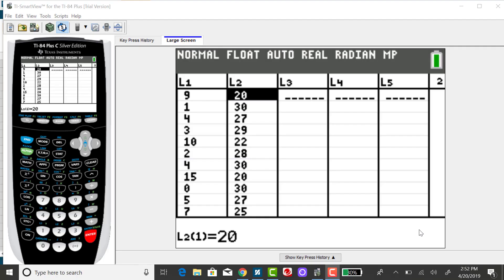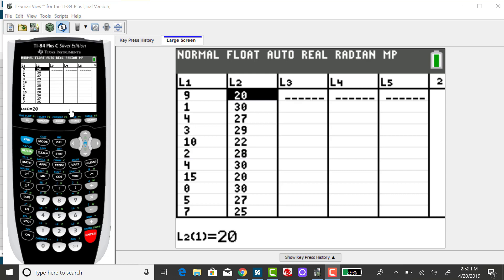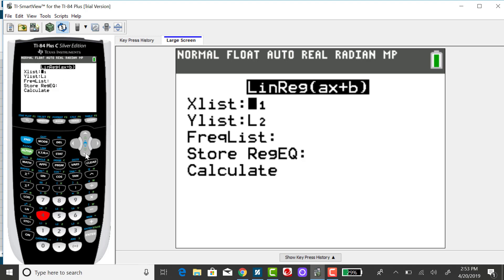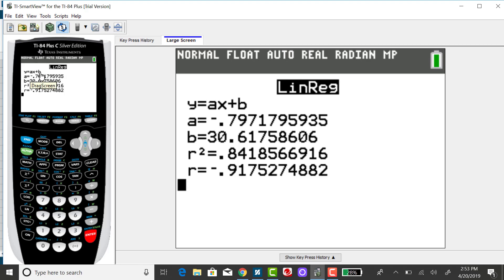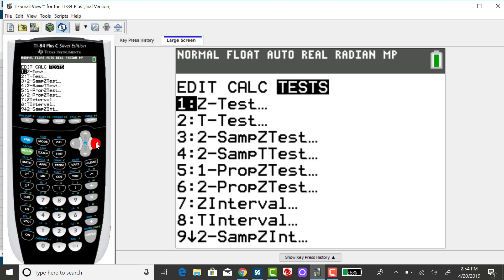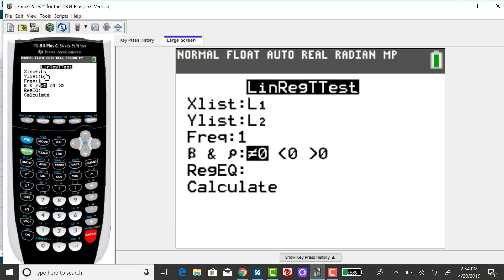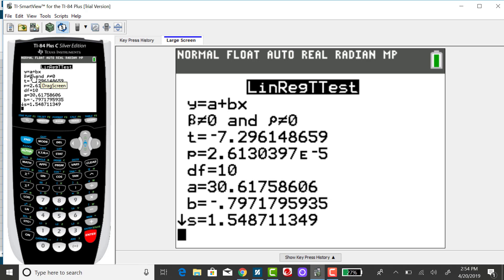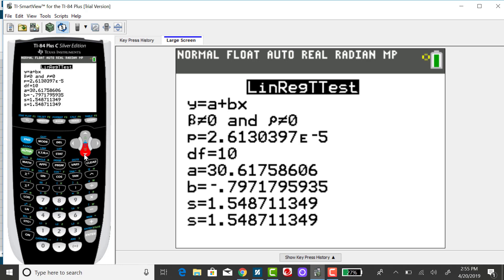TI-84: Finding Regression Equation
Using the TI-84 to find a regression equation